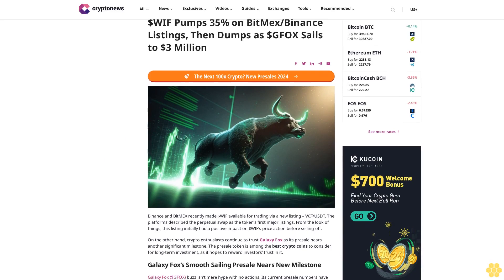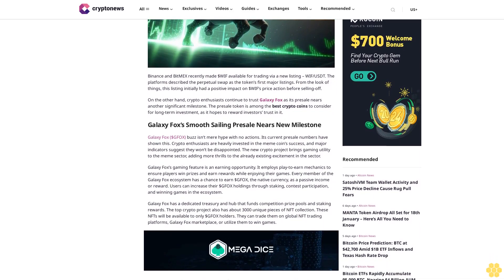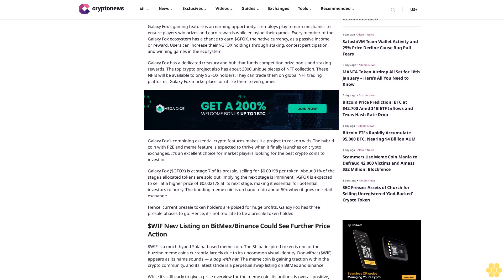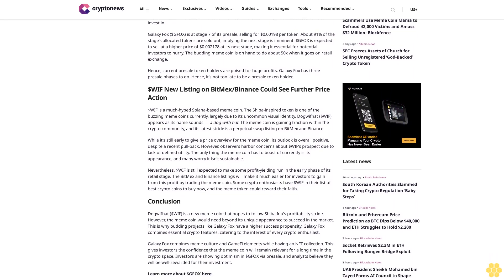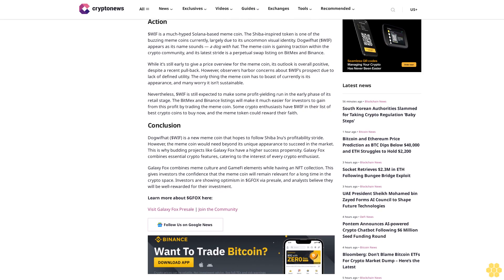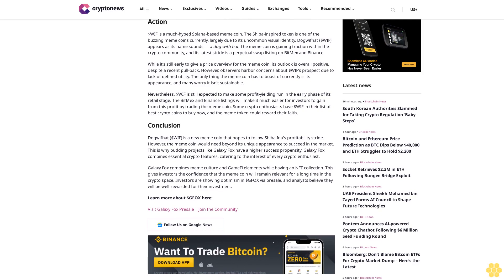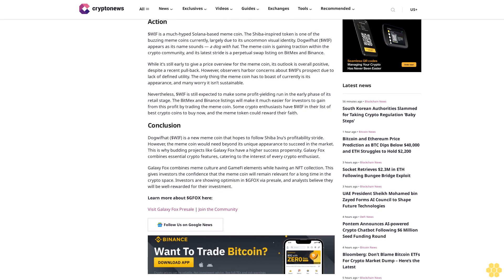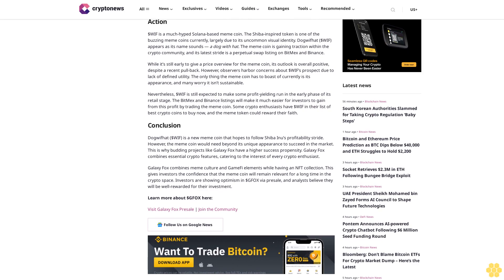$WIF Pumps 35% on BitMex/Binance Listings, Then Dumps as $GFOX Sails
Binance and BitMEX recently made $WIF available for trading via a new listing – WIF/USDT. The platforms described the perpetual swap as the token’s first major listings. From the look of things, this listing initially had a positive impact on $WIF’s price action before selling-off.

On the other hand, crypto enthusiasts continue to trust Galaxy Fox as its presale nears another significant milestone. The presale token is among the best crypto coins to consider for long-term investment, as it hopes to reward investors’ trust in it.

Galaxy Fox’s Smooth Sailing Presale Nears New Milestone.

Galaxy Fox ($GFOX) buzz isn’t mere hype with no actions. Its current presale numbers have shown this. Crypto enthusiasts are heavily invested in the meme coin’s success, and major indicators suggest they won’t be disappointed. The new crypto project brings gaming utility to the meme sector, adding more thrills to the already existing excitement in the sector.

Galaxy Fox’s gaming feature is an earning opportunity. It employs play-to-earn mechanics to ensure players win prizes and earn rewards while enjoying their games. Every member of the Galaxy Fox ecosystem has a chance to earn $GFOX, the native currency, as a passive income or reward. Users can increase their $GFOX holdings through staking, contest participation, and winning games in the ecosystem.

Galaxy Fox has a dedicated treasury and hub that funds competition prize pools and staking rewards. The top crypto project also has about 3000 unique pieces of NFT collection. These NFTs will be available to only $GFOX holders. They can trade them on global NFT trading platforms, Galaxy Fox marketplace, or utilize them to win games.

Galaxy Fox’s combining essential crypto features makes it a project to reckon with. The hybrid coin with P2E and meme feature is expected to thrive when it finally launches on crypto exchanges. It’s an excellent choice for market players looking for the best crypto coins to invest in.

Galaxy Fox ($GFOX) is at stage 7 of its presale, selling for $0.00198 per token. About 91% of the stage’s allocated tokens are sold out, implying the next stage is imminent. $GFOX is expected to sell at a higher price of $0.002178 at its next stage, making it essential for potential investors to hurry. The budding meme coin is on hand to do about 50x when it goes on retail exchange.

Hence, current presale token holders are poised for huge profits. Galaxy Fox has three presale phases to go. Hence, it’s not too late to be a presale token holder.

$WIF New Listing on BitMex/Binance Could See Further Price Action.

$WIF is a much-hyped Solana-based meme coin. The Shiba-inspired token is one of the buzzing meme coins currently, largely due to its uncommon visual identity. Dogwifhat ($WIF) appears as its name sounds — a dog with hat. The meme coin is gaining traction within the crypto community, and its latest stride is a perpetual swap listing on BitMex and...